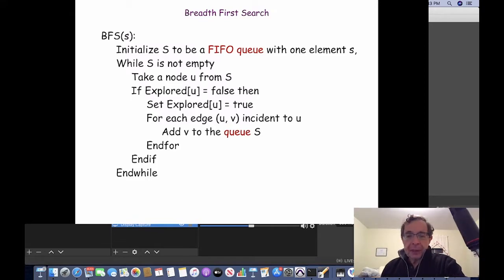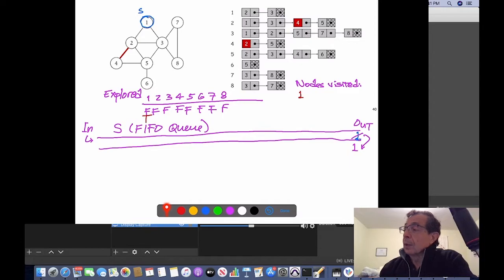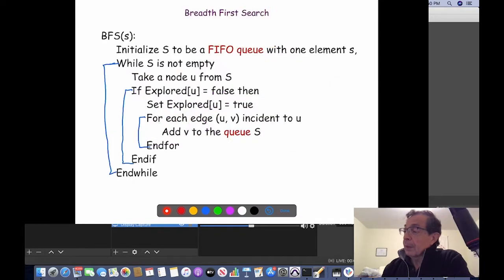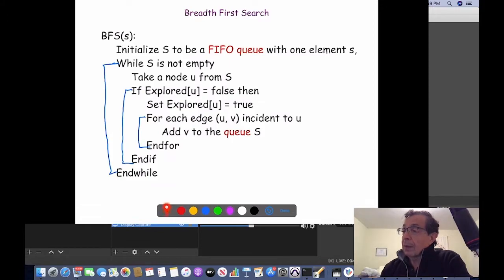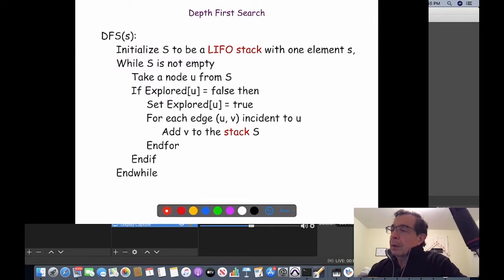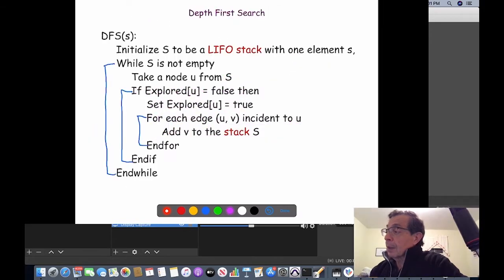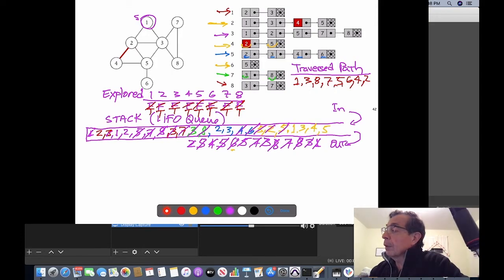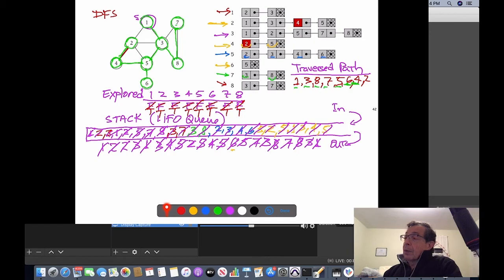BFS and DFS implementation.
This video looks at two basic strategies to traverse or perform searches on a graph. Since the focus is on implementation, a pseudo-code version of them is displayed, analyzed and followed in a particular example. Some details of the analysis for BFS are given at the middle.